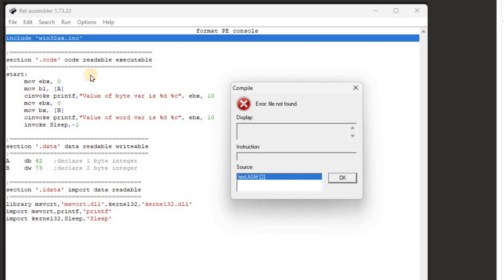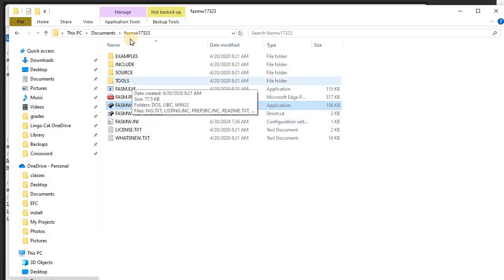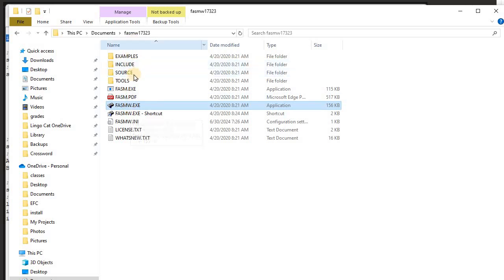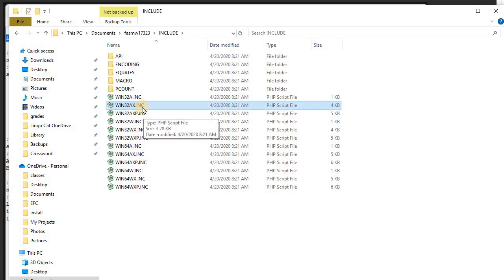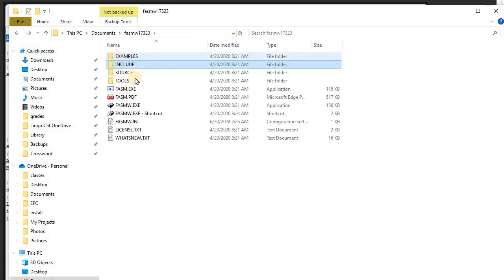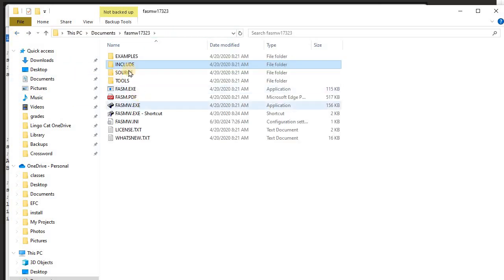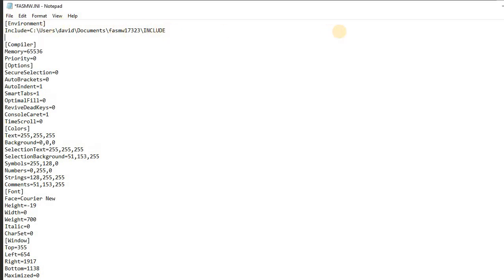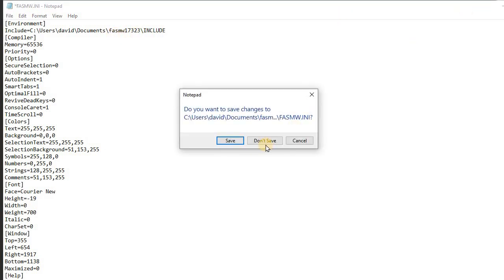fasm error file not found win32ax.inc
Thoughts on this fasm (flat assembler) error